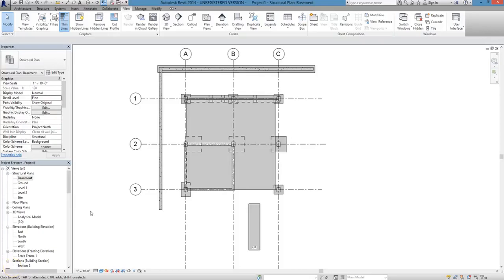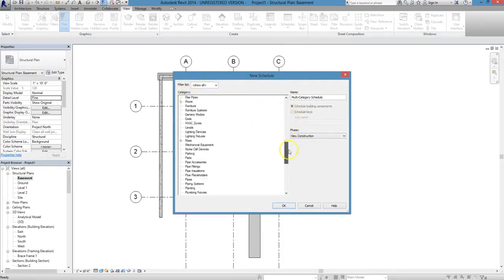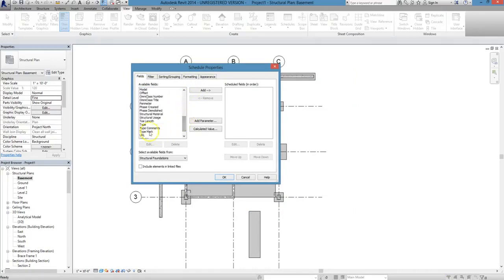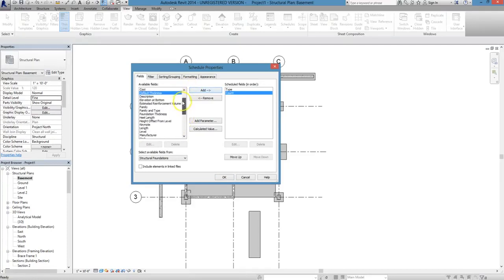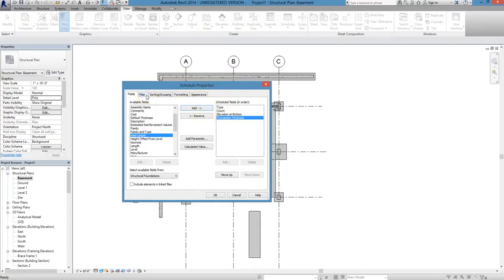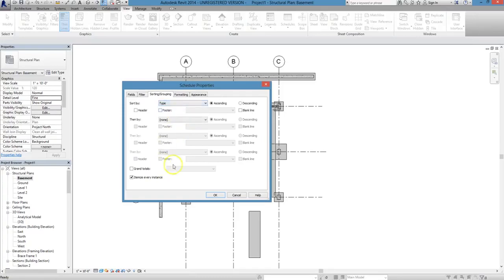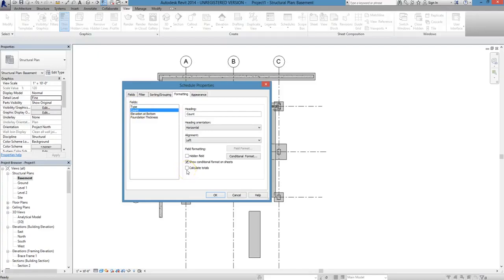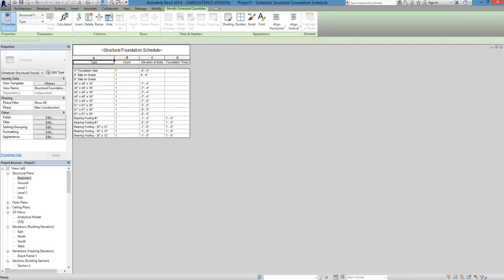Revit Lesson 34 - Footing Schedule